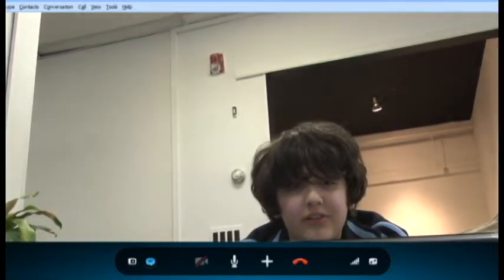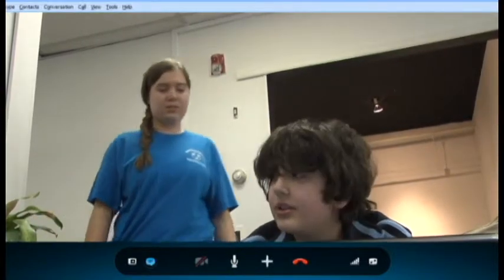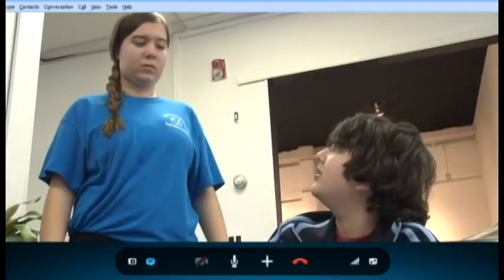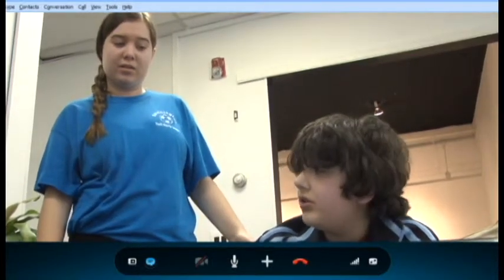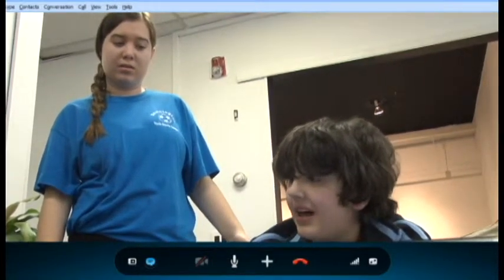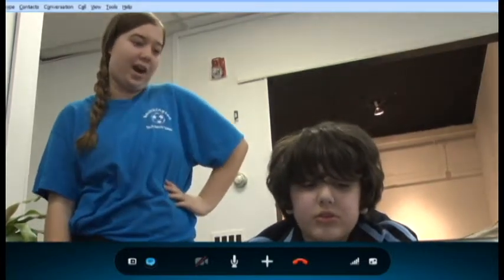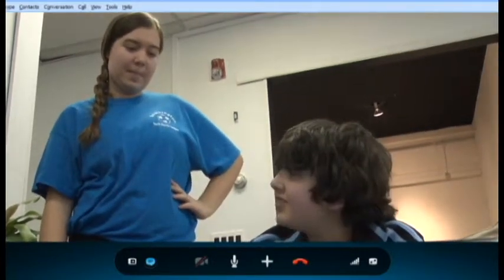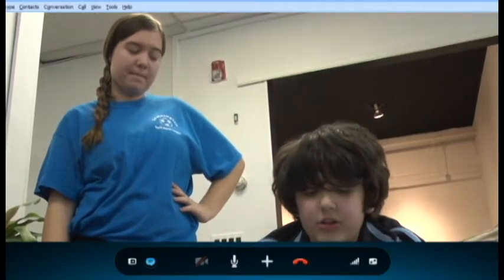The Secret, scene 3 - "Austin & Jaimie Play Family Feud"